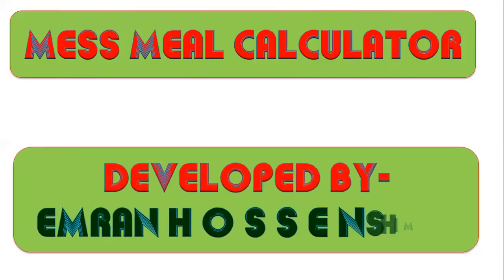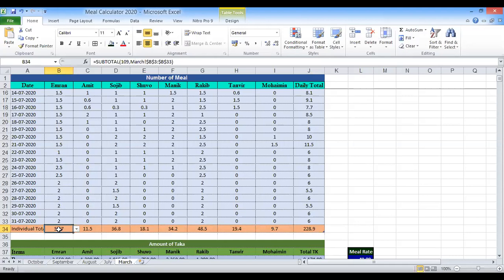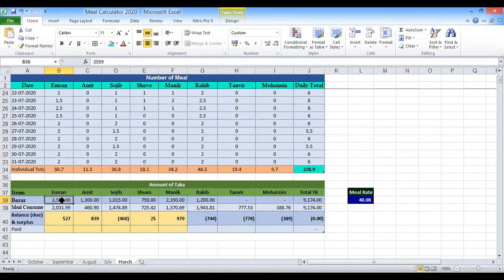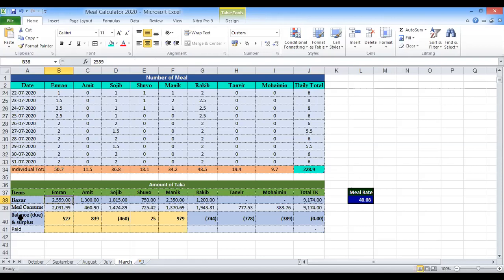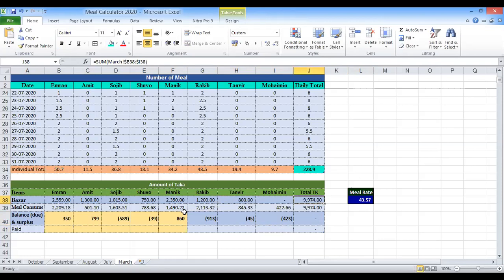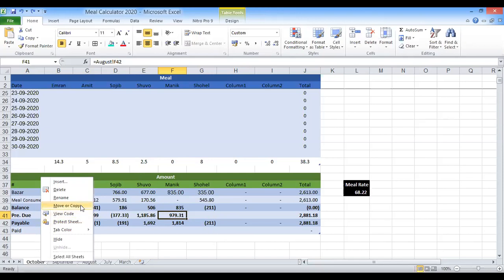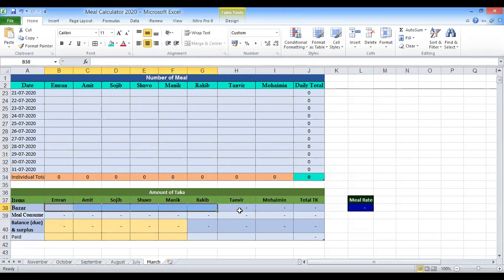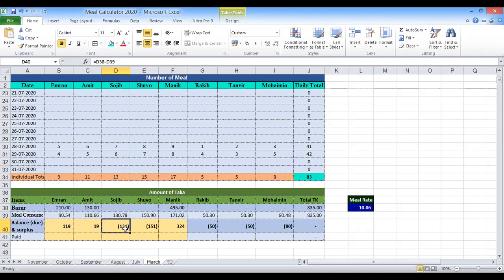Mess Meal Calculator: English